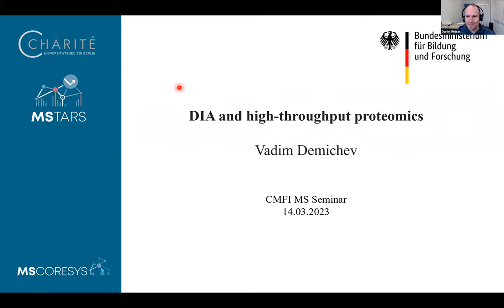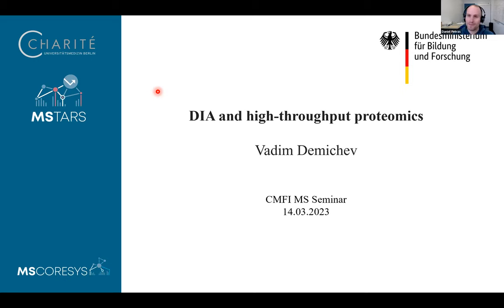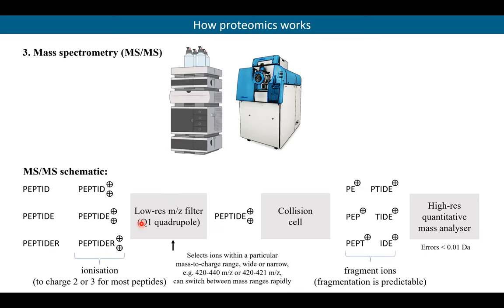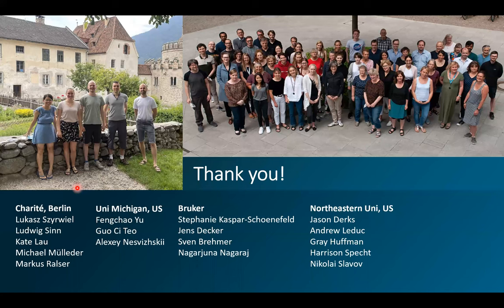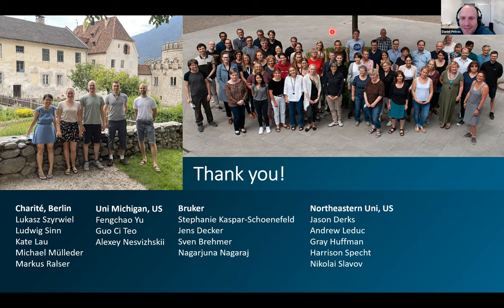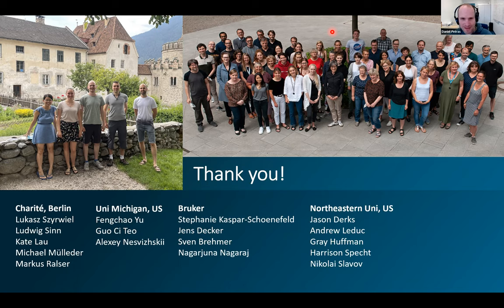CMFI Mass Spec Seminar #22 - Data-Independent Acquisition and High-Throughput Proteomics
Data-Independent Acquisition and High-Throughput Proteomics  with Vadim Demichev (Charité Berlin)

As the seminar will be very user focused, the content will only be  set for the first lectures and will then evolve based on the participants interest. The idea is hereby that we will have guest lectures from experts in the field (e.g. mass spec software developers) as well as participants of the seminar who want to highlight their own data acquisition and data analysis approaches. That said, the seminar shall serve as a dynamic platform to teach and exchange ideas and concepts in  mass spectrometry.
The focus will be at the beginning on non-targeted LC-MS/MS and data analysis with GNPS (gnps.ucsd.edu) and MZmine (mzmine.github.io) environment but might then shift to other metabolomics approaches (e.g. targeted metabolomics and other non-targeted approaches such as flow-injection analysis) as well as proteomics methods (e.g. shot-gun and top-down proteomics).

Place:
The seminar will be held remotely through Zoom. Depending on the pandemic situation, we will eventually move to an in person seminar in spring. The zoom link for the seminar will be shared with registered participants.